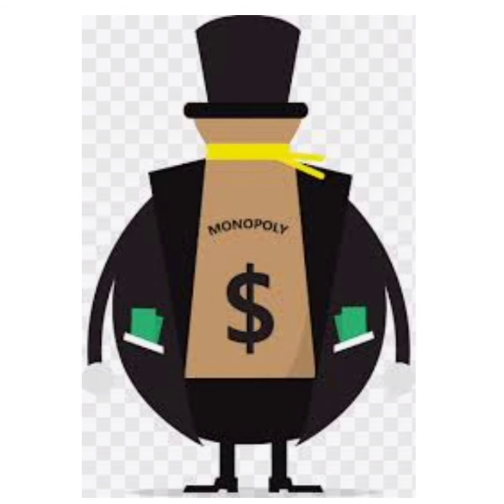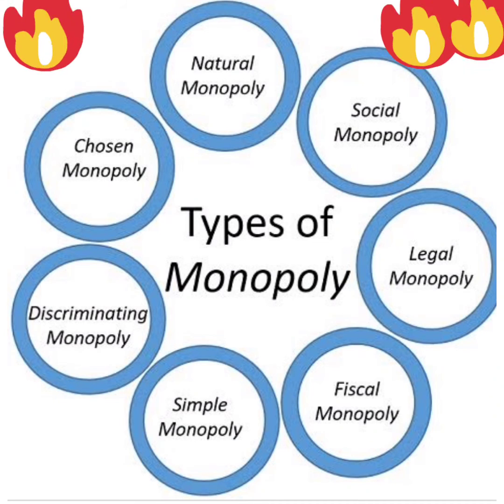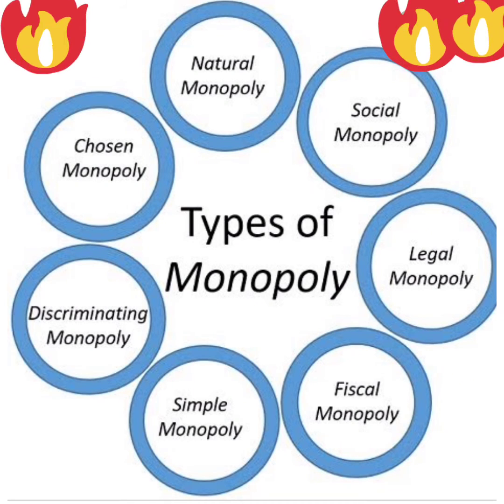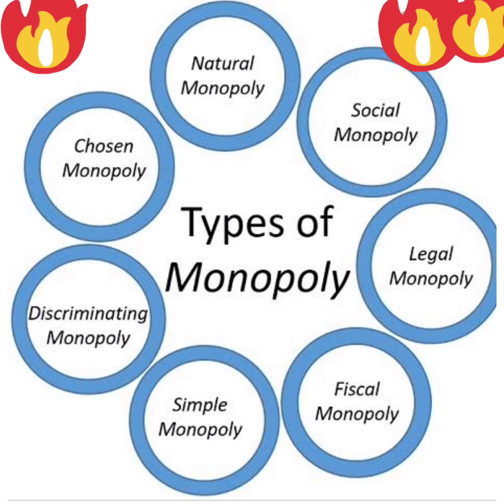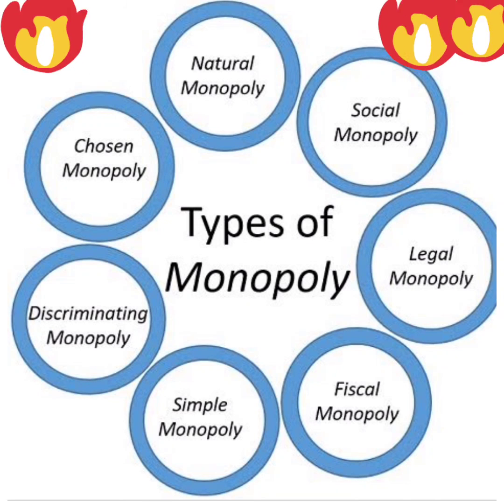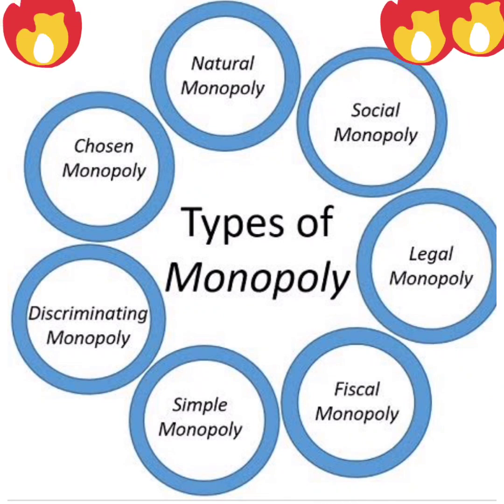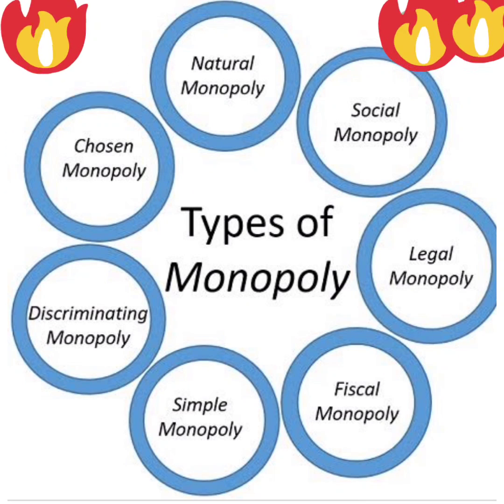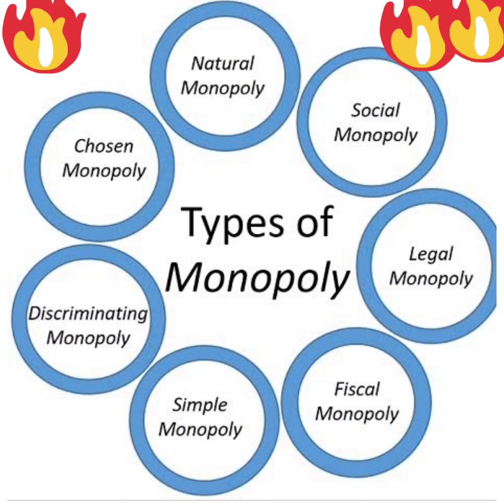monopoly an introduction